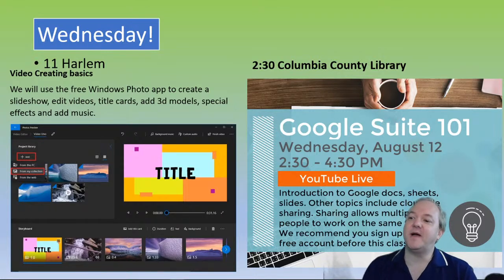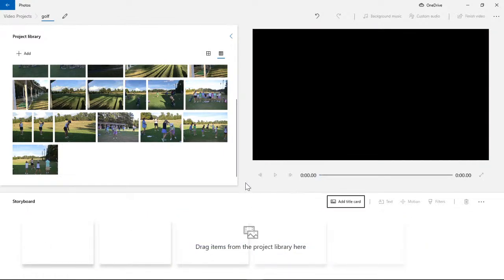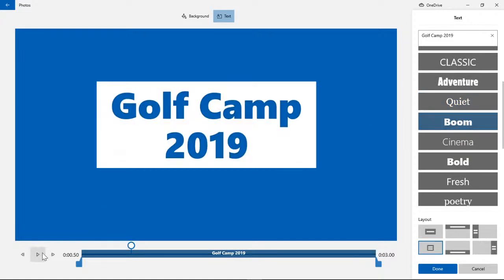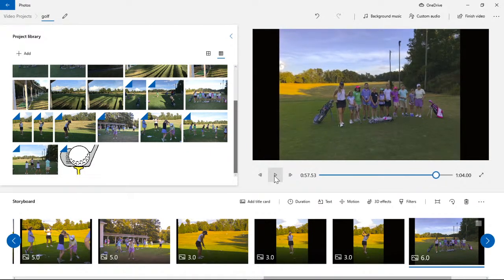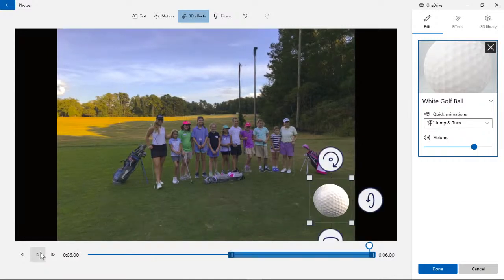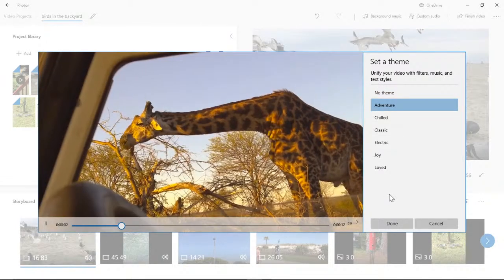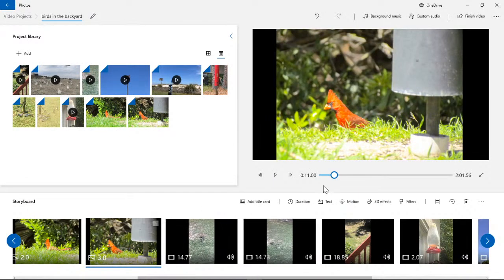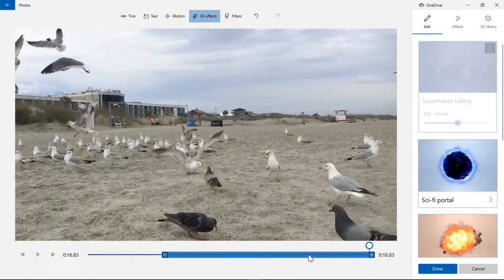Video Creating basics with Windows Photo app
Video Creating basics
We will use the free Windows Photo app to create a slideshow, edit videos, title cards, add 3d models, special effects and add music.